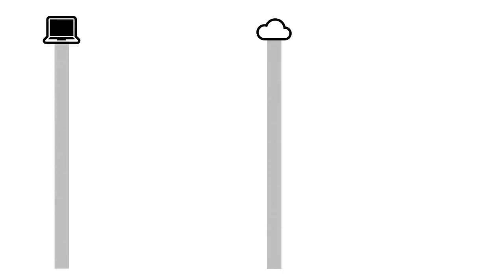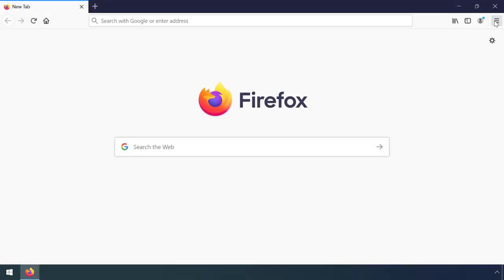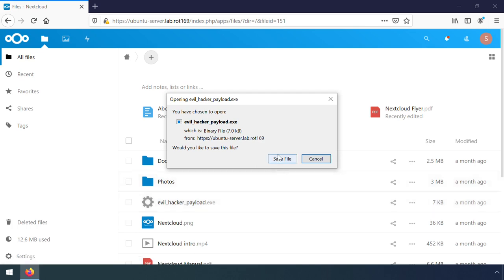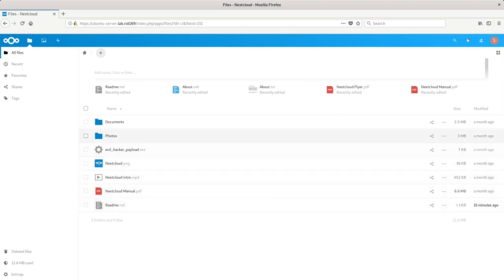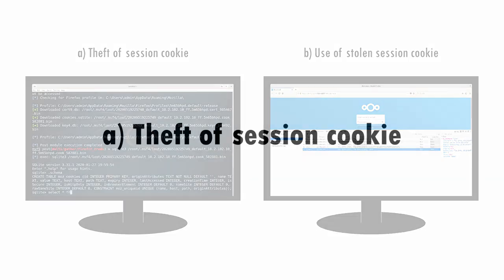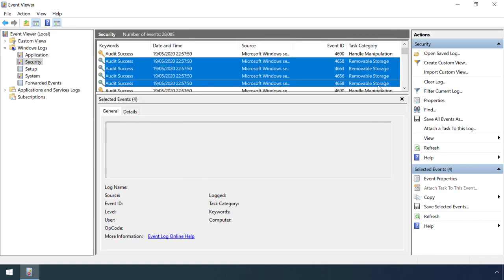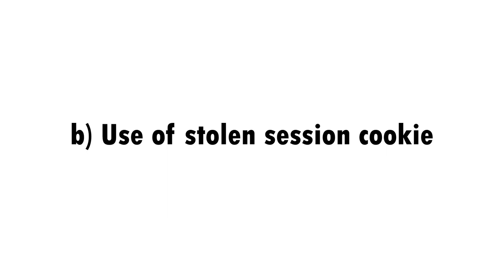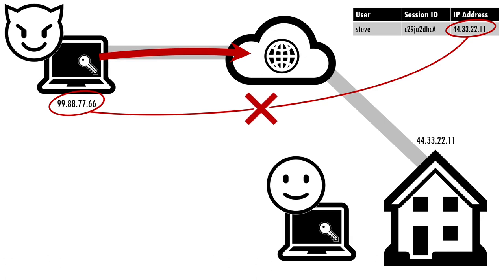Stealing Web Session Cookies to Bypass MFA (Credential Access)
In this video we'll be exploring how to attack, detect and defend against the theft of session cookies. A session token acts like a temporary password, meaning this technique can be used by an attacker to gain access to applications by bypassing the logon process altogether - including any multi-factor authentication steps.

Drop a note in the comments if there’s anything you think I missed, or if you have a good idea of what topic I should cover next.

Timestamps:
0:00 Intro
1:43 Attack
3:38 Detect
6:08 Defend